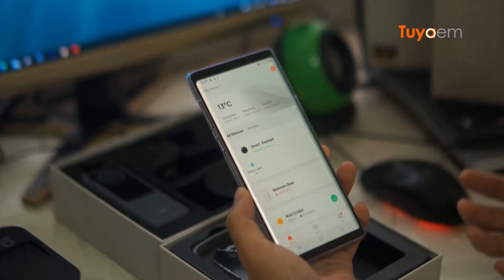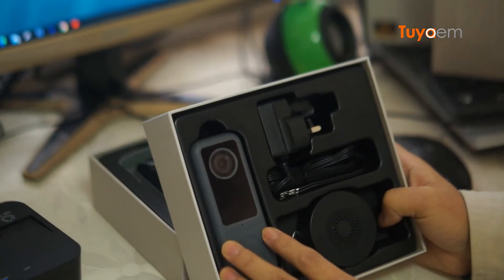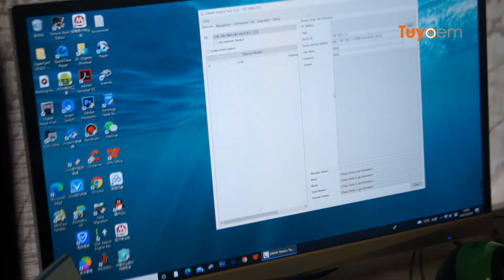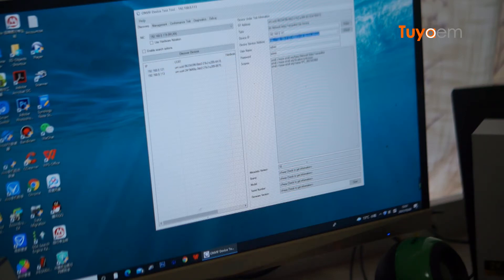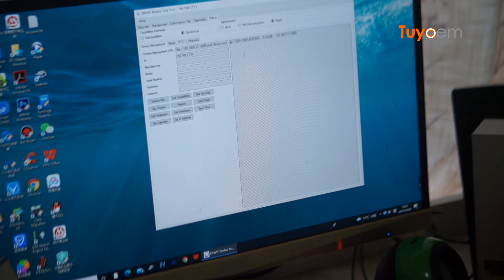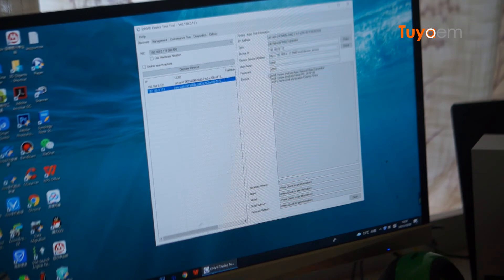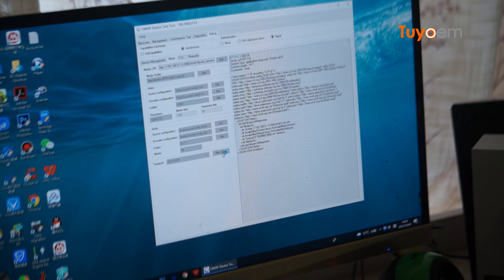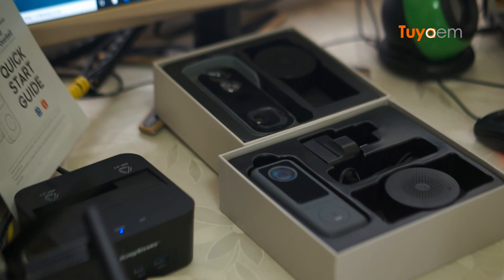ONVIF Compatiblity Test for Tuya Camera/Smart Doorbell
Question: Does the Tuya camera/smart doorbell support ONVIF?